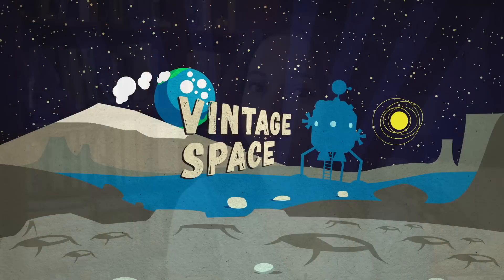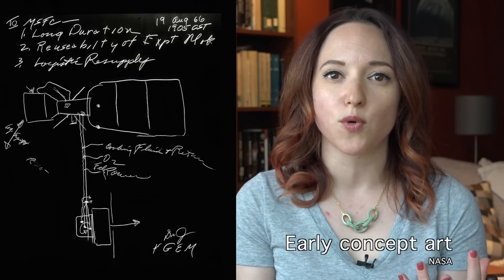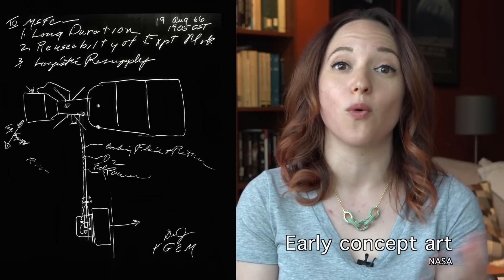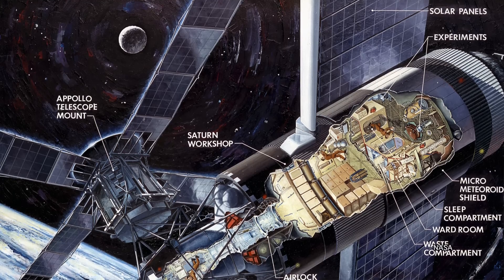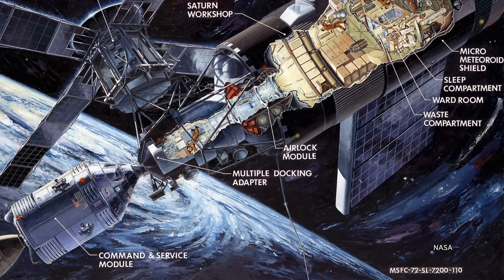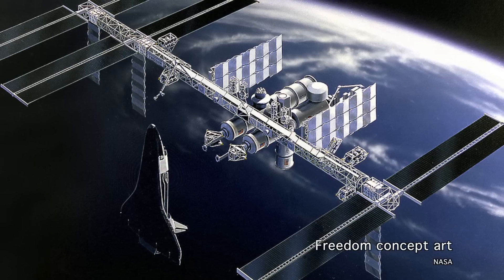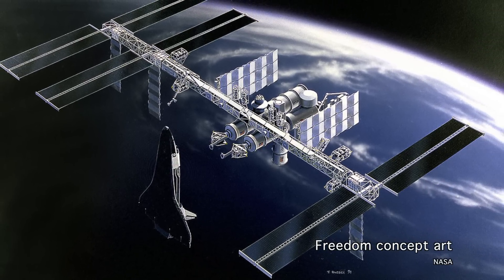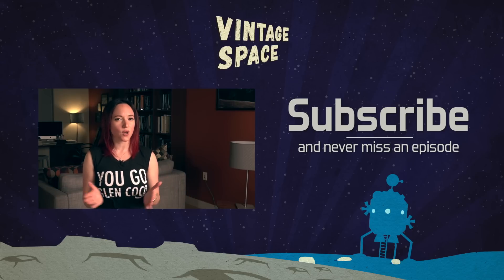Meet Skylab, America's First Space Station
Long before the International Space Station there was Skylab, the rocket stage turned astronaut habitat. Skylab was NASA's first space station, designed to extend manned mission in Earth orbit using repurposed, leftover Apollo hardware. The three crews that lived aboard the station returned incredible science results (more on that in a later episode!) but the station was eventually abandoned in orbit.